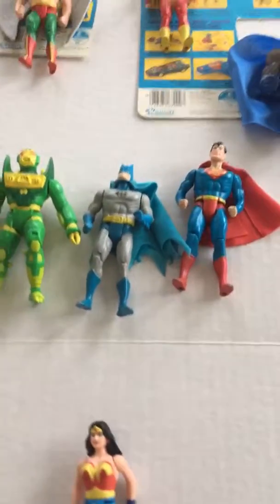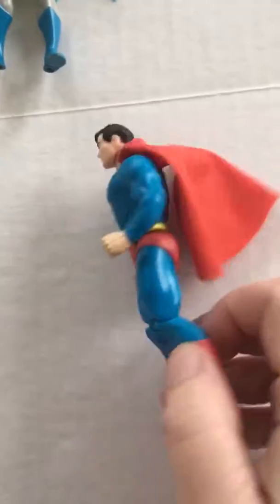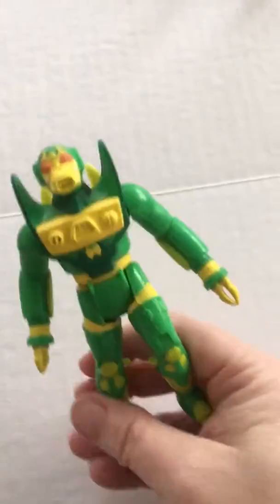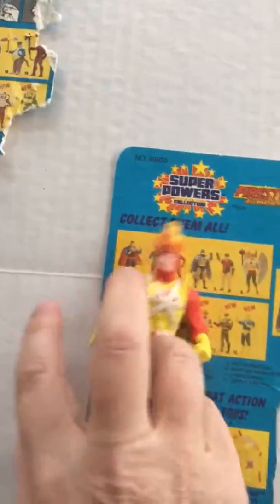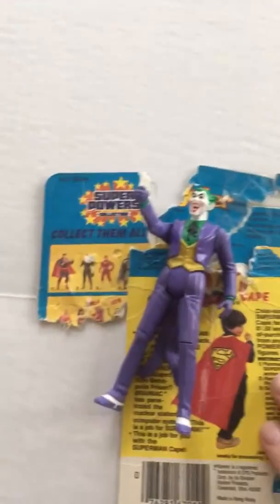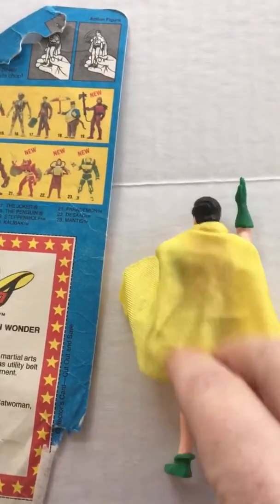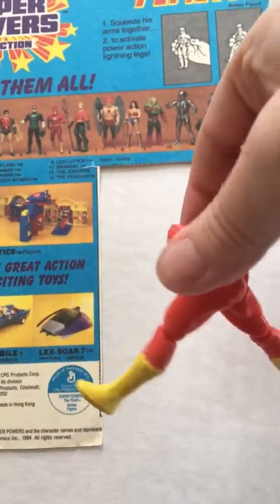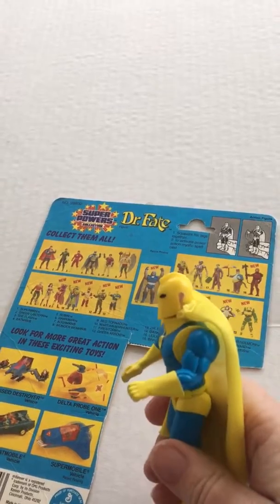DC Kenner Super Powers Collection